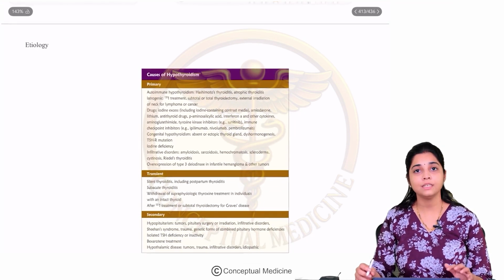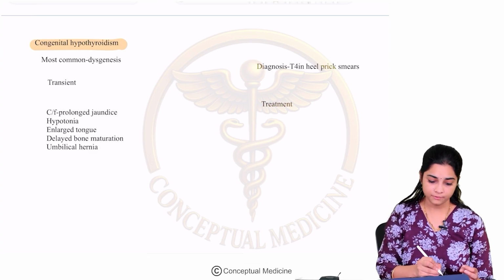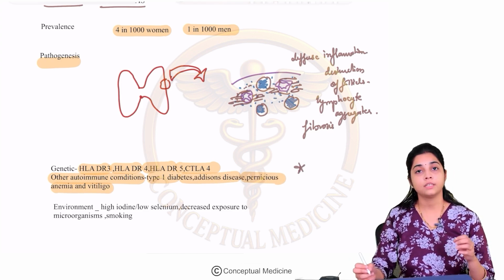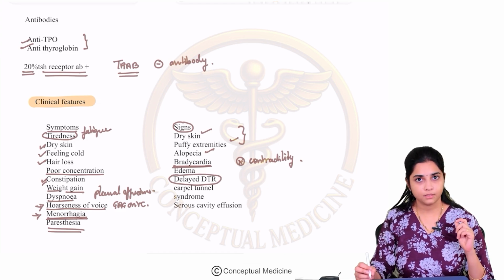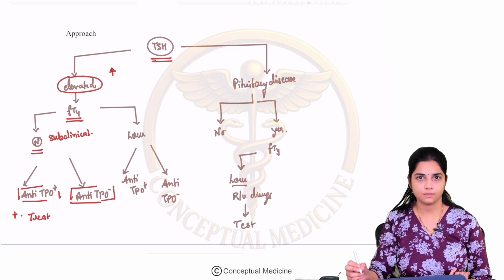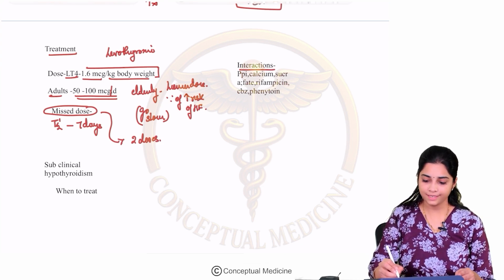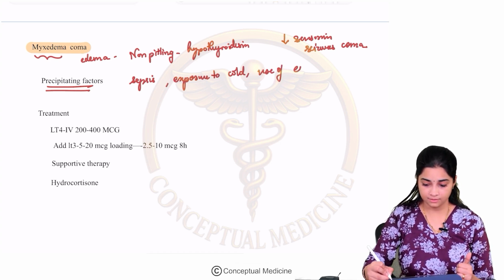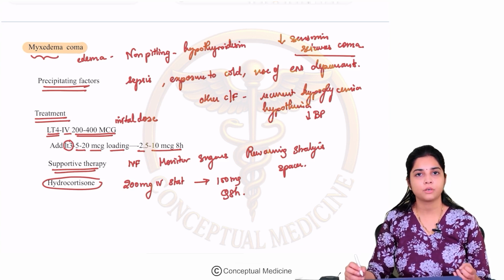6. Hypothyroidism | USMLE Step 2 CK | High-Yield Endocrinology Clinical Review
🧊 Hypothyroidism | USMLE Step 2 CK | High-Yield Endocrinology Clinical Review

This high-yield clinical lecture on Hypothyroidism is designed for students preparing for the USMLE Step 2 CK, where recognizing the classic and subtle features of thyroid hormone deficiency is essential. Hypothyroidism refers to a state of insufficient thyroid hormone production, leading to a slowed metabolic rate and multisystemic effects. It is commonly seen in primary care, inpatient medicine, and OB/GYN settings, and Step 2 CK often tests your ability to diagnose and manage this condition using clinical judgment and lab interpretation. 🧠🐢

Patients with hypothyroidism typically present with fatigue 😴, cold intolerance ❄️, weight gain despite decreased appetite ⚖️, bradycardia 💓, dry skin, constipation 🚽, depression, and menstrual irregularities such as menorrhagia. On physical examination, findings may include delayed reflexes (slow relaxation phase), coarse facial features, periorbital puffiness, and non-pitting edema (myxedema). In long-standing or severe cases, particularly in the elderly, hypothyroidism may progress to myxedema coma, a life-threatening emergency characterized by hypothermia, hypotension, and altered mental status.

The most common cause of primary hypothyroidism in the United States is Hashimoto thyroiditis, an autoimmune disorder characterized by anti-thyroid peroxidase (anti-TPO) and anti-thyroglobulin antibodies. Other causes include iatrogenic hypothyroidism following radioactive iodine therapy, thyroidectomy, lithium therapy, amiodarone toxicity, congenital hypothyroidism, and iodine deficiency (in endemic areas).

Diagnosis begins with thyroid function testing. In primary hypothyroidism, TSH is elevated due to loss of negative feedback, and free T4 is low. In secondary or tertiary hypothyroidism (due to pituitary or hypothalamic dysfunction), both TSH and free T4 are low, which requires further evaluation with MRI or dynamic hormone testing.

Management of hypothyroidism involves lifelong thyroid hormone replacement, usually with levothyroxine (T4). Dosing is weight-based and must be adjusted over time based on TSH levels and patient symptoms. In pregnancy, thyroid hormone requirements increase, and frequent monitoring is necessary to avoid fetal hypothyroidism and neurodevelopmental delay. In patients with coronary artery disease, dose titration must be slow to avoid exacerbating ischemia.

USMLE Step 2 CK often tests on Hashimoto’s diagnosis, hypothyroidism after surgery or radioactive iodine, screening in pregnancy, and the recognition and urgent treatment of myxedema coma. Understanding thyroid hormone physiology, lab interpretation, and clinical presentation is key to scoring high and ensuring safe patient care. 💊📈